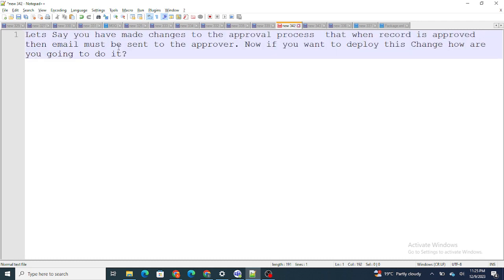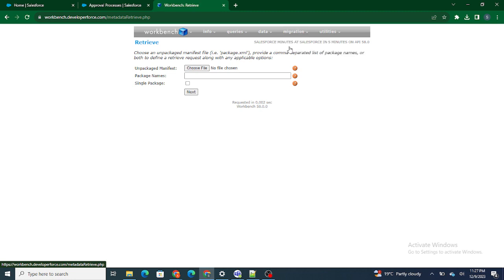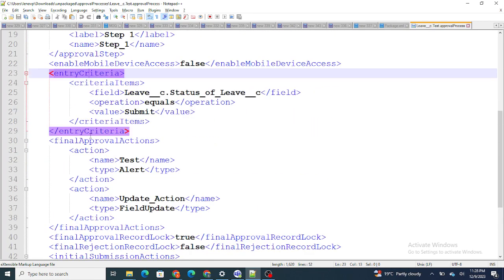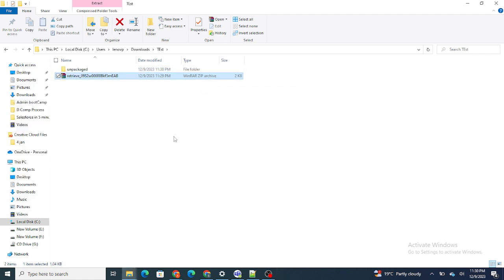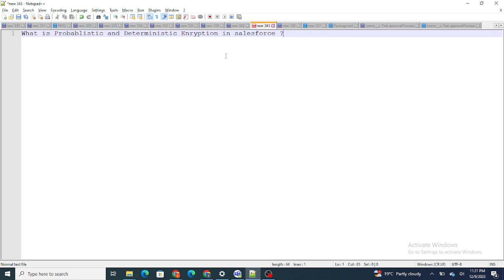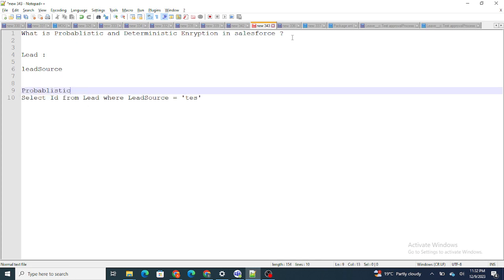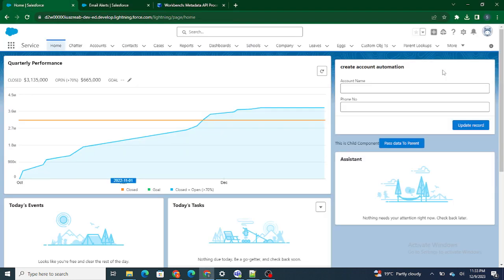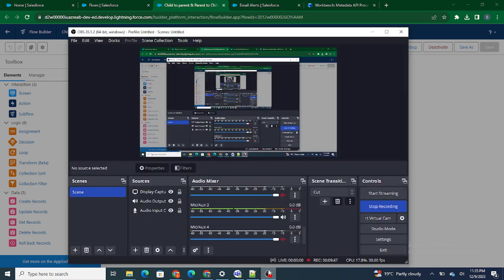Salesforce Interview questions and answers | Part 10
Looking for answers to most asked questions in Salesforce ?
You are at the right Channel
At salesforce in 5 minutes we bring the most exclusive interview questions that can be asked in an interview .
Get more Salesforce related Interview questions and Answer on our channel